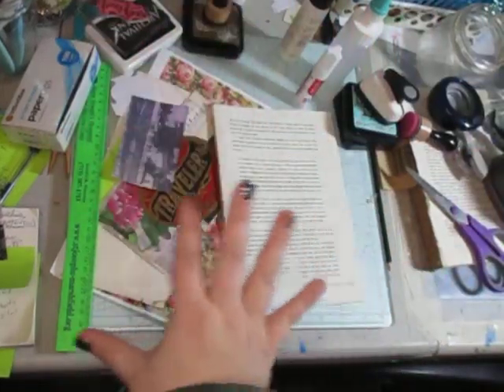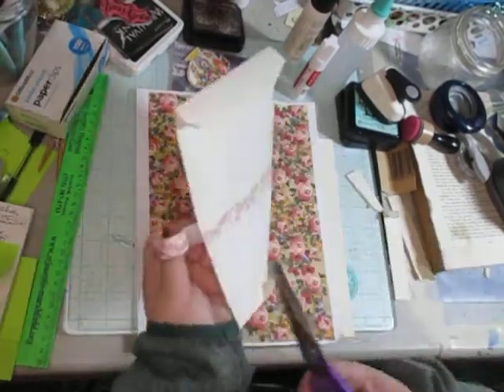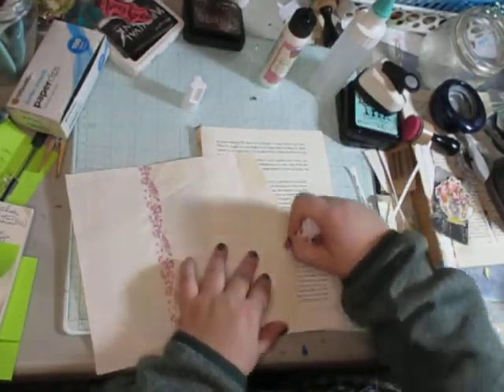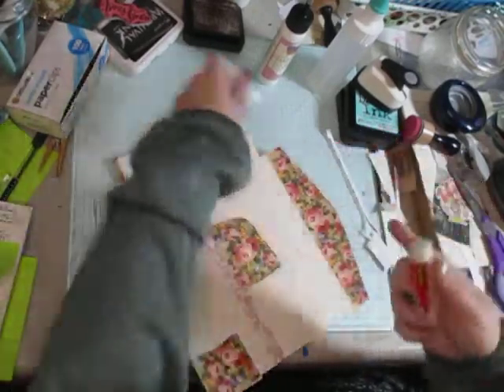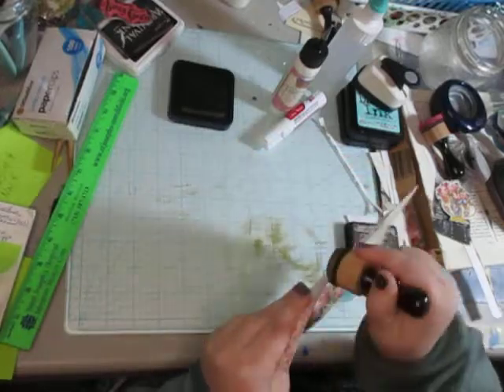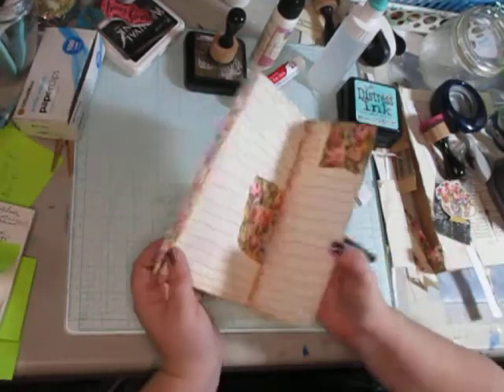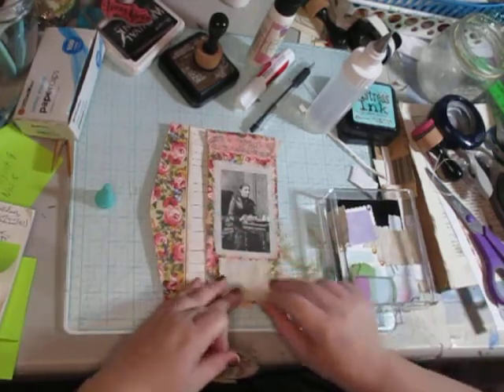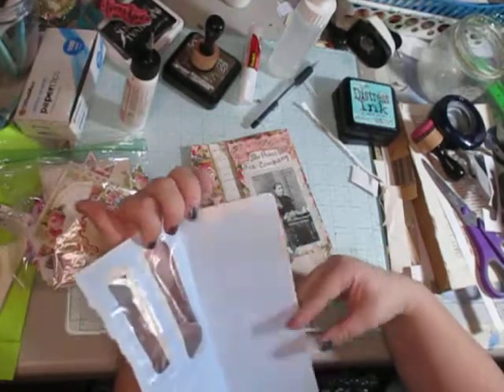UsingUpEnvelopes Lets Turn Our Envelopes Into Pages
I love playing with new ideas for my mail envelopes. This is an idea I use to make when I just started journaling to make some of my pages. I love making these instead of constantly making master boards.